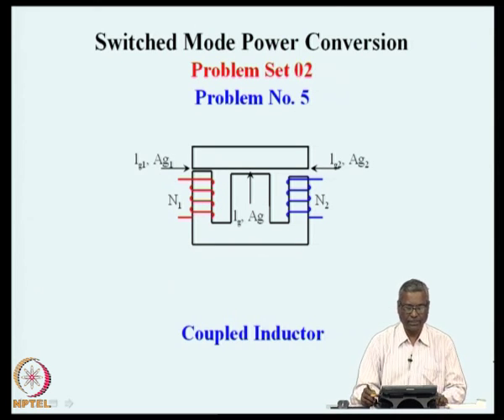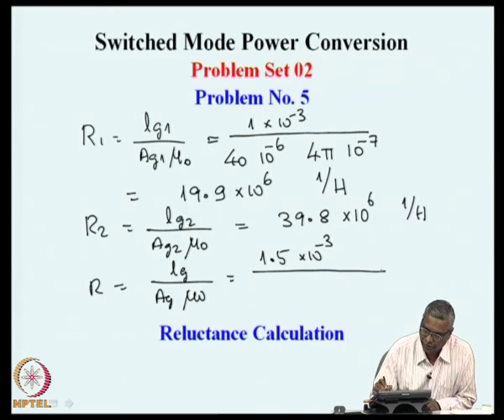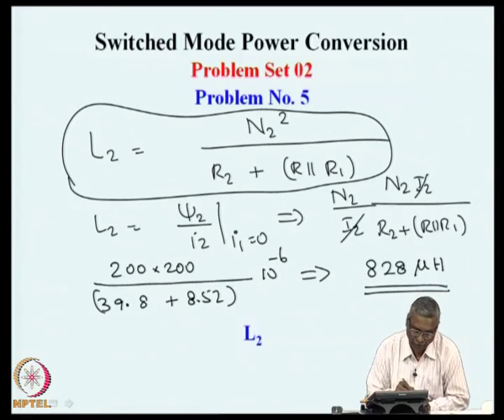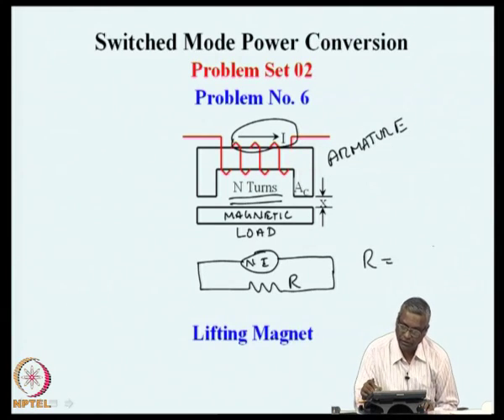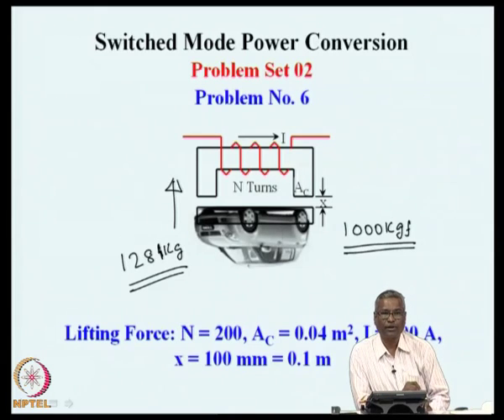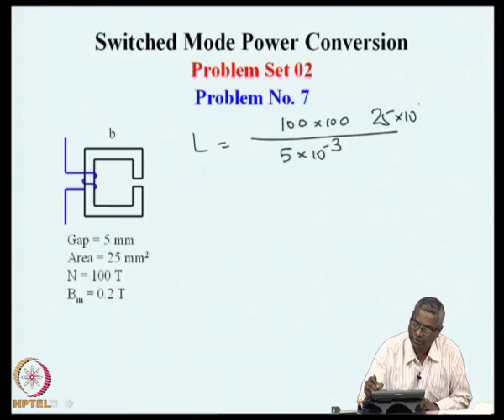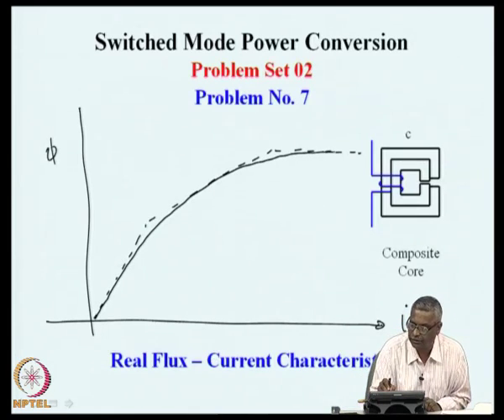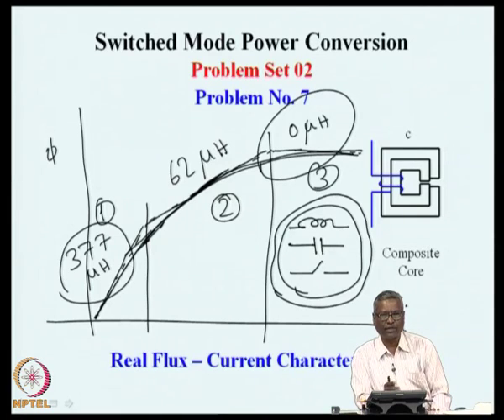Mod-04 Lec-10 Energy storage -- Inductor